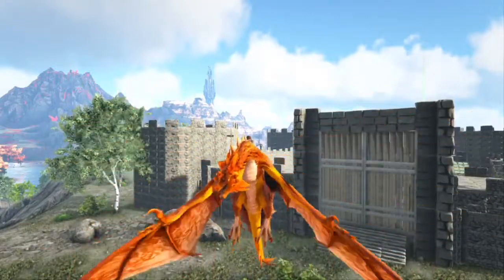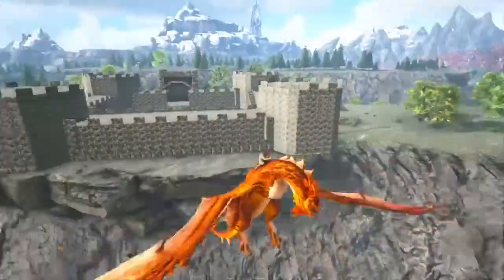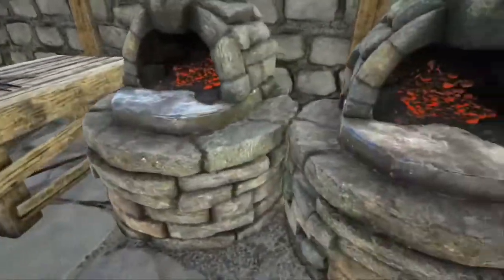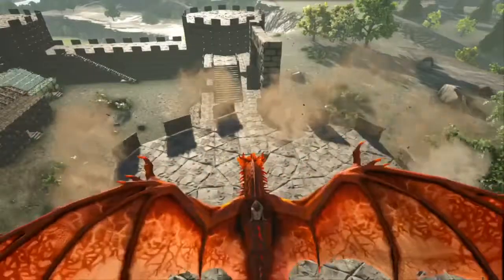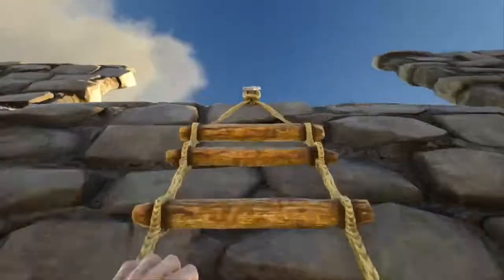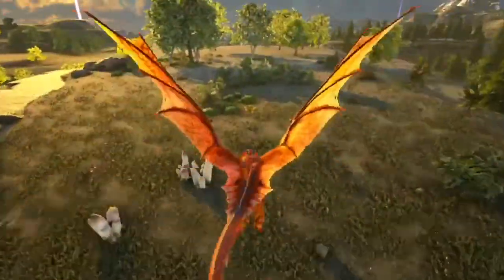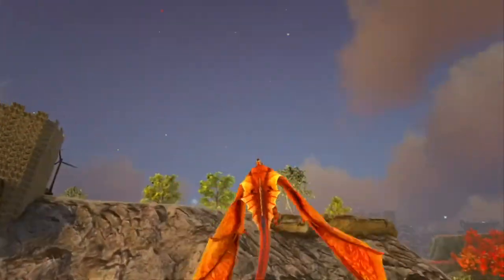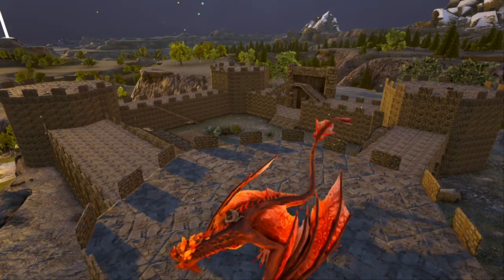Castle on the hill build! Ark Crystal Isles EP9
Like if ya enjoyed
Sentraxion
Showing off the new build: castle on the hill.
All in ark Crystal Isles.